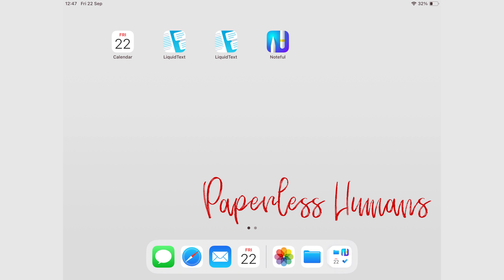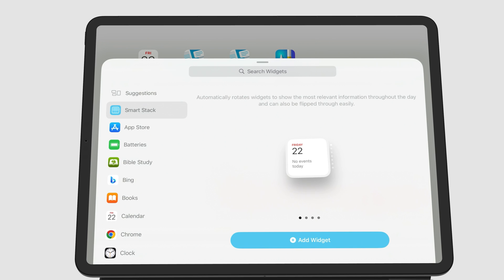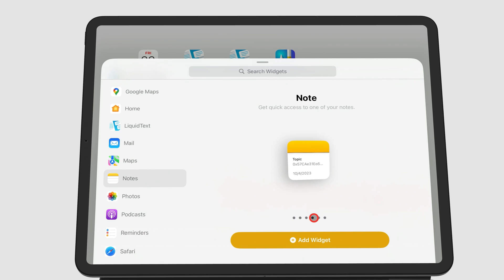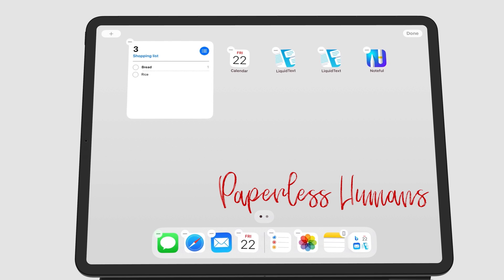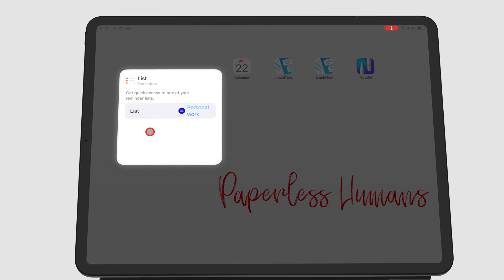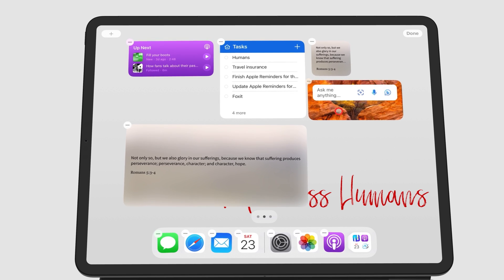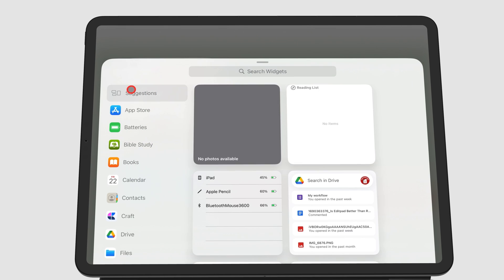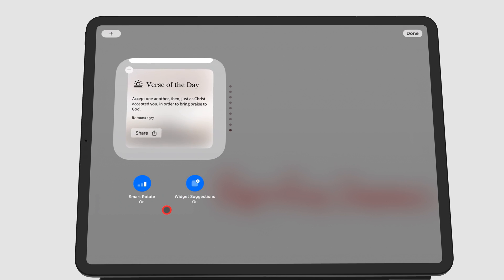Widgets on iPad for Beginners